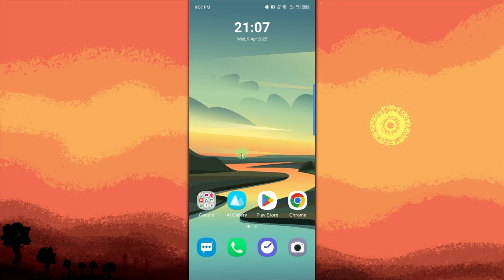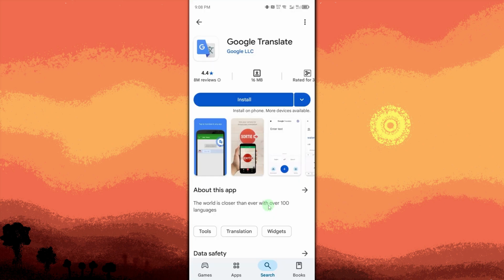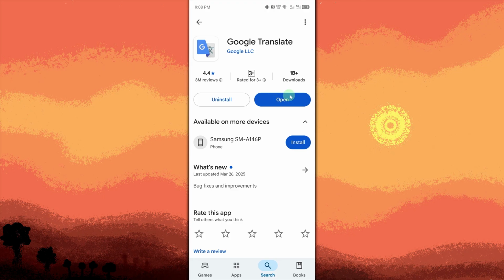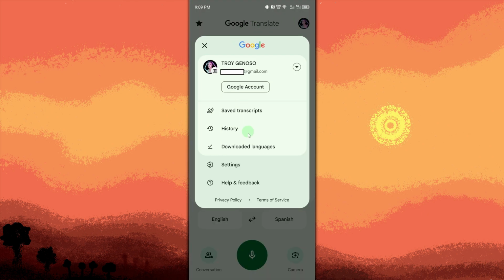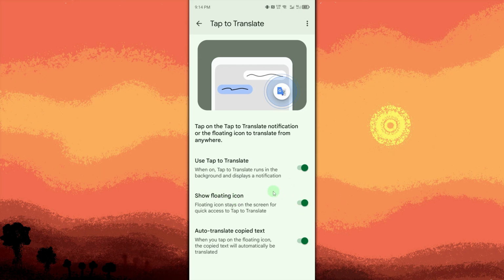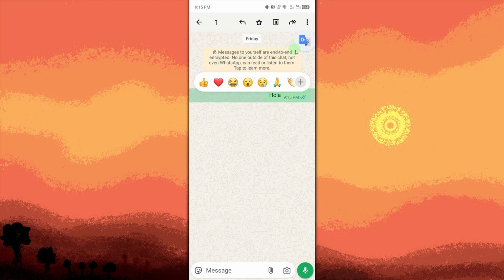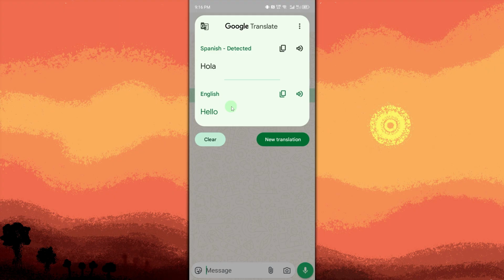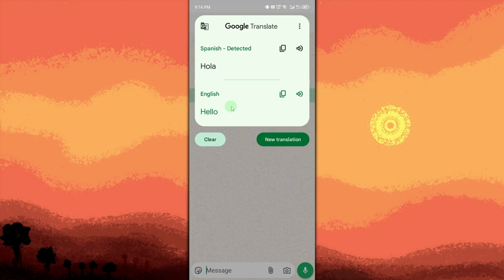How To Translate Language In WhatsApp (Easy Way)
This guide will show how to translate language in WhatsApp. Use this method to change other languages into English or another language that you prefer in your WhatsApp app.